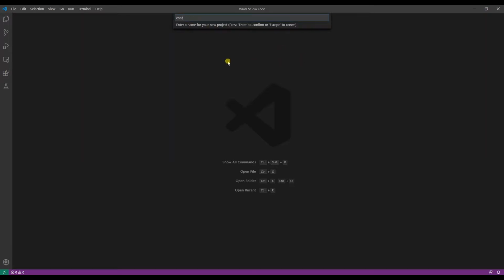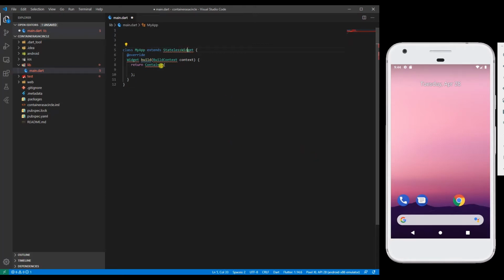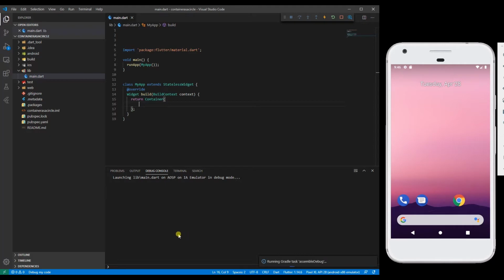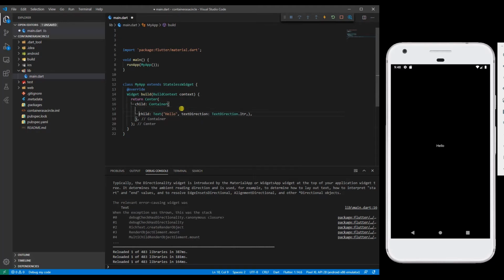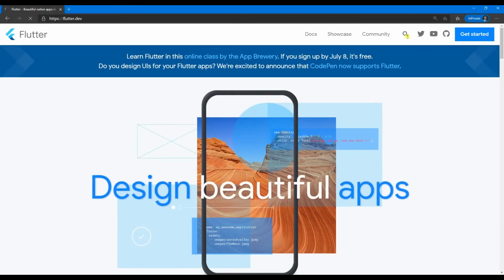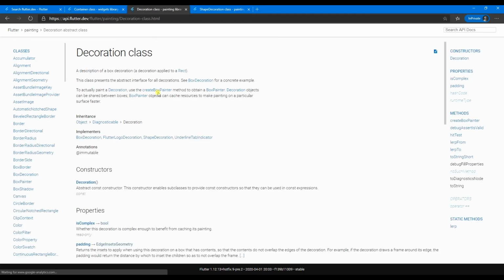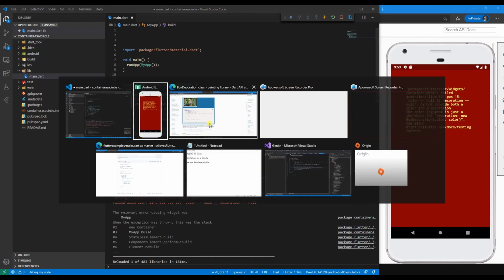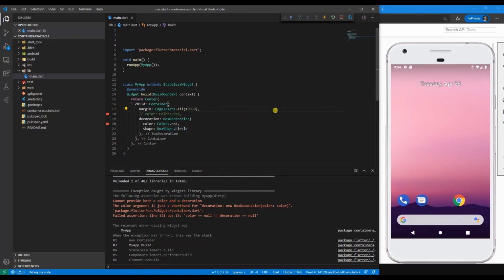Container as a Circle in Flutter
For beginners, here is my flutter work in Github for multiple examples,

In this video, I'm going to show you, how to create a container as a circle.
This is a Live coding with navigating through documentation and making decisions then and there.
Hope this experience will help you.